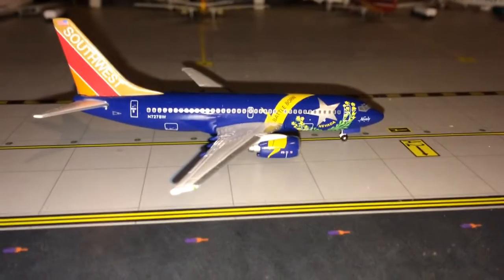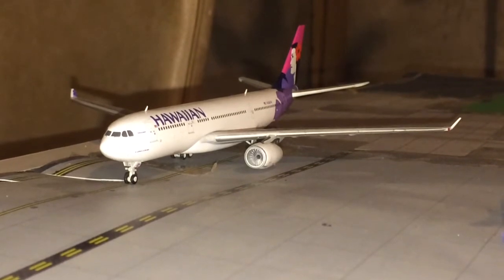Gemini Jets San Francisco Model Airport